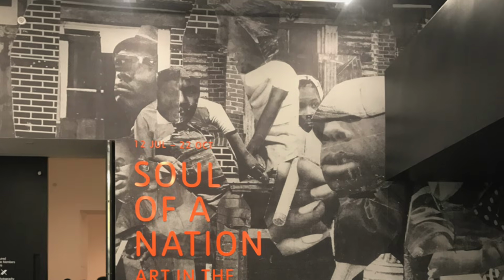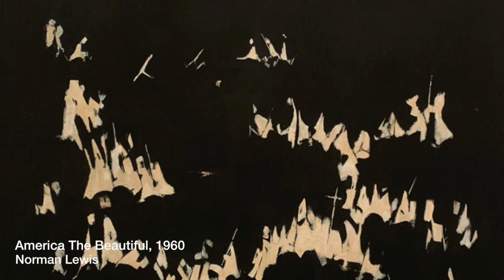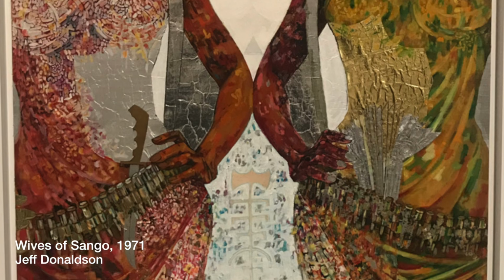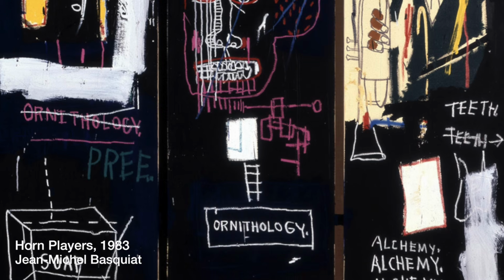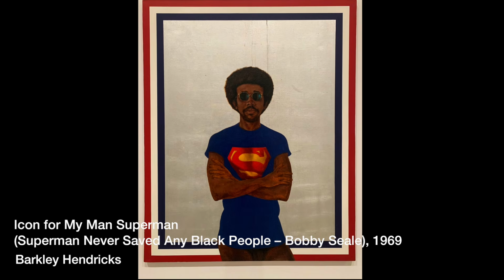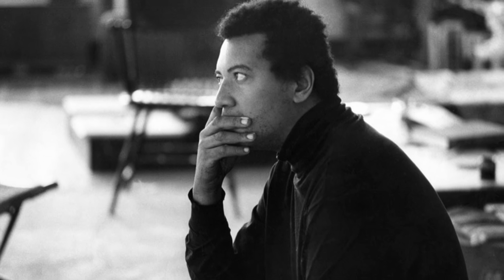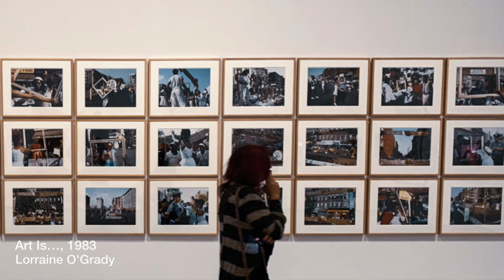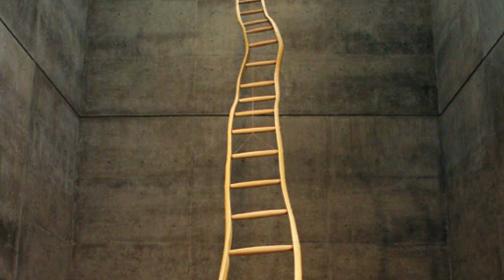Soul of A Nation: Art In The Age of Black Power 1963-83 at The Broad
"Soul of a Nation: Art in the Age of Black Power shines a bright light on the vital contribution of Black artists made over two revolutionary decades in American history, beginning in 1963 at the height of the civil rights movement. The exhibition examines the influences, from the civil rights and Black Power movements to Minimalism and developments in abstraction, on artists such as Romare Bearden, Barkley Hendricks, Noah Purifoy, Martin Puryear, Faith Ringgold, Betye Saar, Alma Thomas, Charles White, and William T. Williams. Los Angeles-based artists appear throughout Soul of a Nation, and more deeply in three specific galleries, foregrounding the significant role of Los Angeles in the art and history of the civil rights movement and the subsequent activist era, and the critical influence and sustained originality of the city’s artists, many of whom have lacked wider recognition.

Featuring the work of more than 60 influential artists and including vibrant paintings, powerful sculptures, street photography, murals, and more, this landmark exhibition is a rare opportunity to see era-defining artworks that changed the face of art in America." - The Broad

“So what’s is the next step after Soul of a Nation? Is this the beginning of the retrospective for black art movements? Soul of a Nation: Art in the Age of Black Power 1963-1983 was a great insight into the artistic movements that existed during the Black Power era and serves as a visual history. Are era-based retrospectives the best way to understand the African-American contribution to the global art world? As I write this essay I think of what I’ve learned just by observation. The research of artworks allowed me to understand the artists backgrounds, their materials and how their use of them helped to change and develop the practice of art making. “

An excerpt from my research and review essay on Soul of A Nation: Art in the Age of Black Power, 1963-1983 at The Broad Museum.

Photos are a combination of my own and sourced from journalists and publications for this research. All owners retain their copyrights as this is for review purposes only.